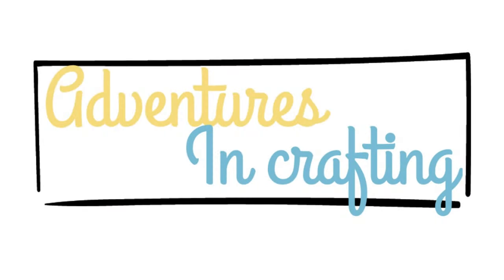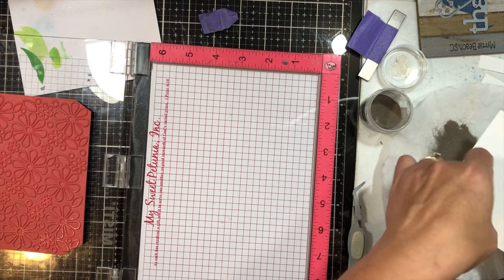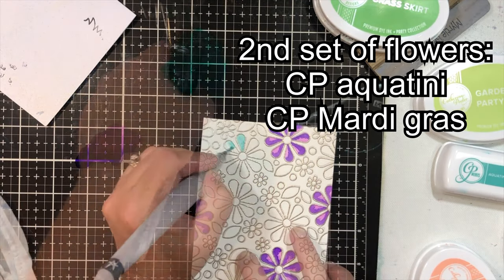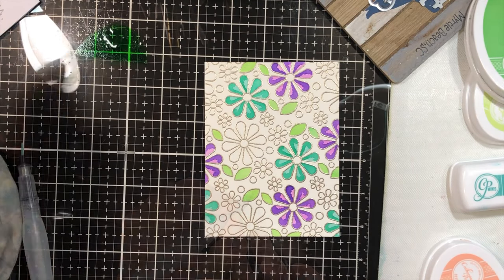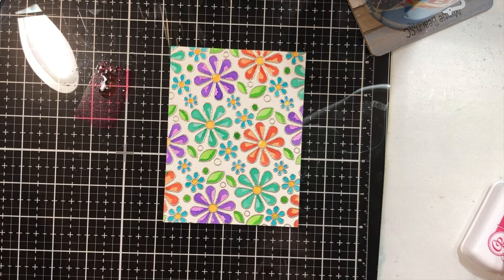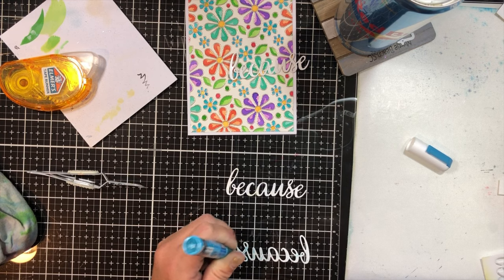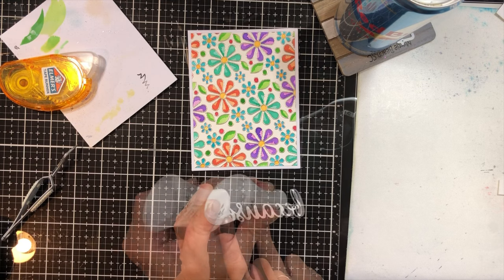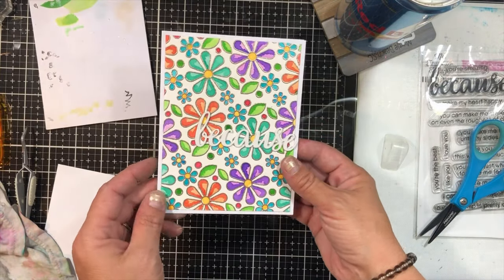Mod Flowers... And Watercolor.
Hey guys!!  Today we are using a SSS background stamp, and Catherine pooler inks for watercoloring.  If you have any questions or comments write them below, and i'll be sure to answer.

MFT because you stamp and die duo seems to be distcontinued, but here is a because die that is similar to what I used
Catherine Pooler Inks: